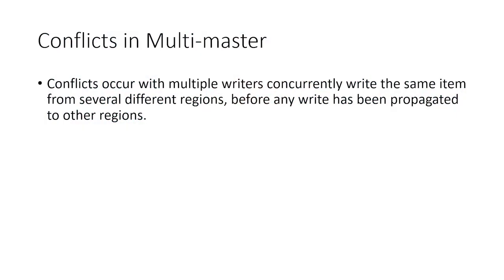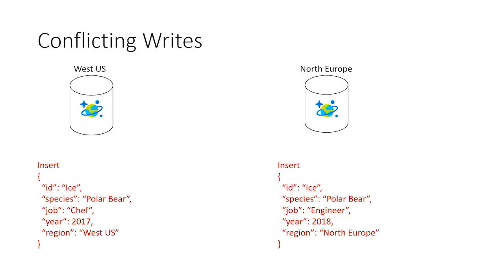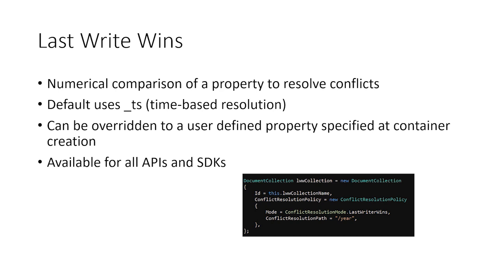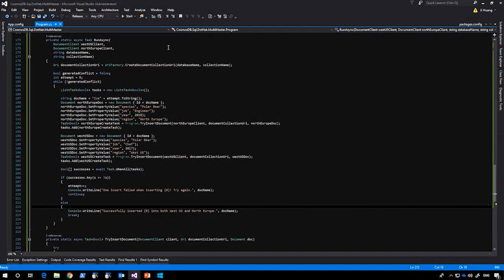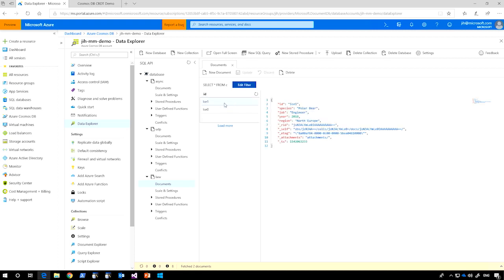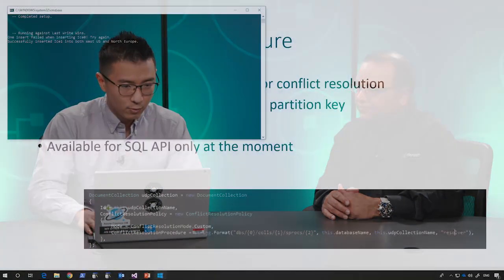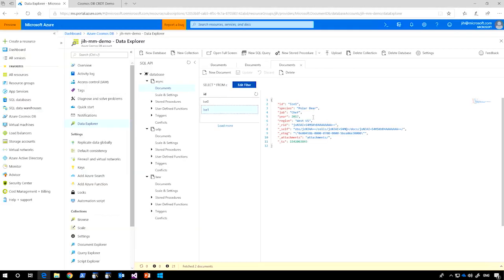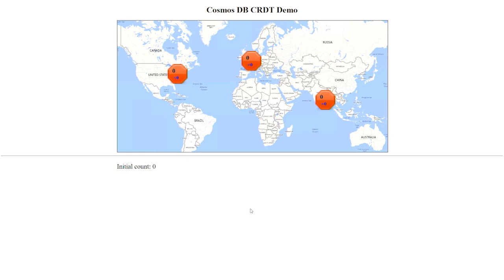Azure Cosmos DB Multi Master (Conflict Resolution)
Developing globally distributed applications that respond with local latencies while maintaining consistent views of data worldwide is a challenging problem. Customers use globally distributed databases, because they need to improve data access latency, achieve high data availability, ensure guaranteed disaster recovery, and to meet their business requirements. In this session, we will provide an overview of Azure Cosmos DB’s multi-master capabilities – which enable improved high availability and write performance, backed with flexible conflict resolution support.